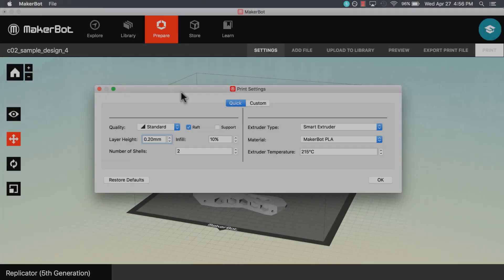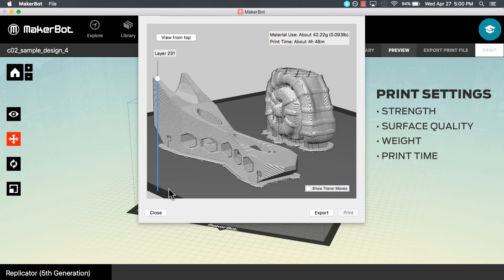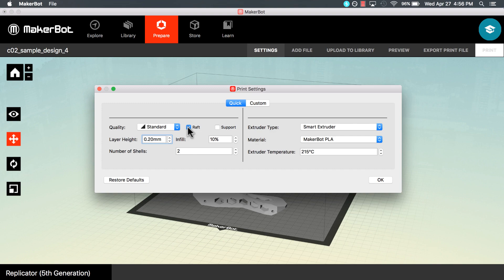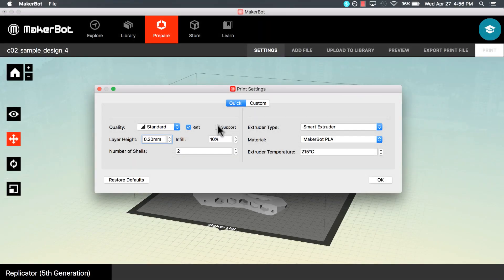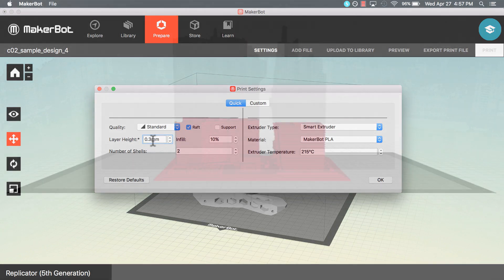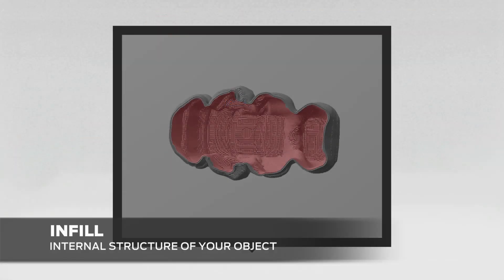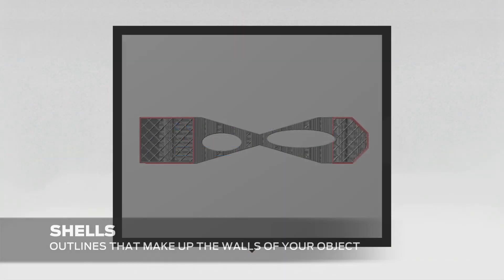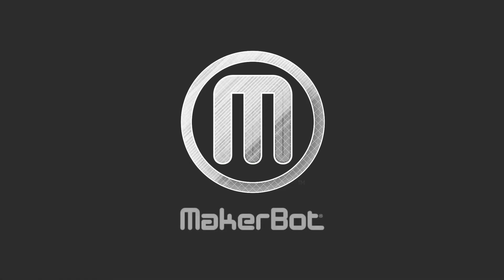MakerBot Learning Tips: Print Settings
This MakerBot Learning Tip covers the print settings in MakerBot Desktop. Print settings allow you to dictate how your print will be made. Experiment with  print settings to affect the printed object’s strength, surface quality, weight, and print time.